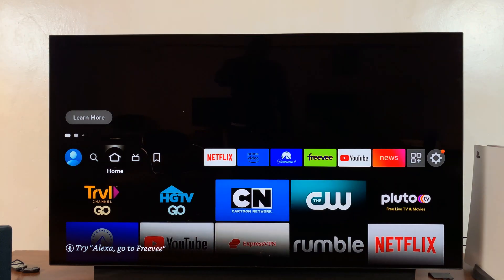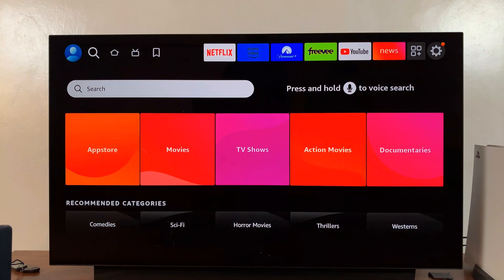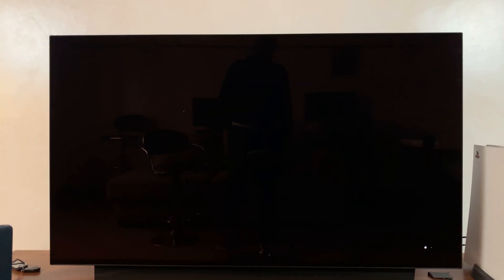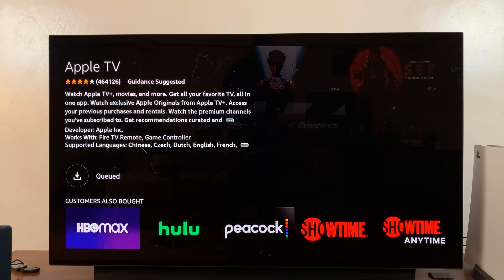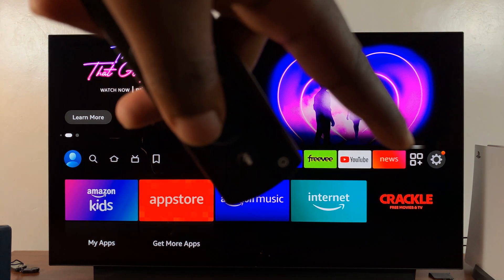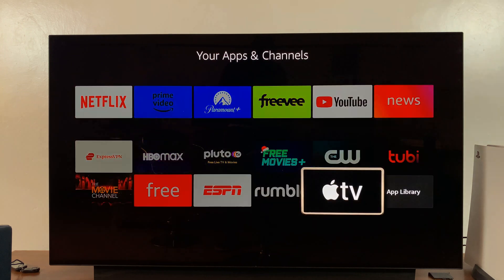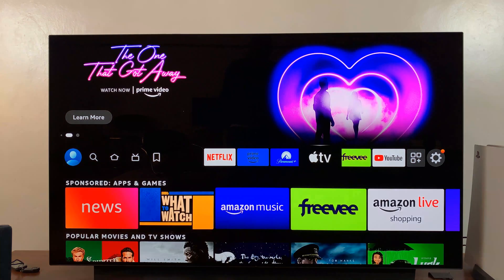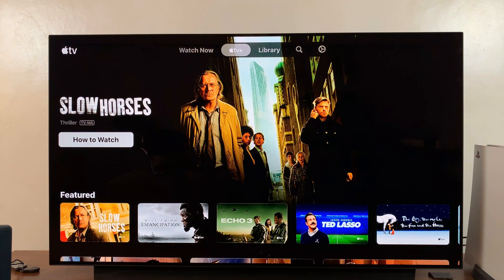How To Install Apple TV App On Amazon Fire TV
Here's how to install Apple TV on Amazon Fire TV.
If you'd like to enjoy your favorite TV shows and movies, you can simply install Apple TV. You can enjoy exclusive Apple originals from Apple TV+ that give you options to purchase or rent different shows.

Turn on your Smart TV
Launch Amazon Fire TV
On the homepage, go to the search icon and scroll down to access the Search Bar
Click on the Search Bar
Type in Apple TV
Click on the application, then click on Get
The application will be downloaded on your Amazon Fire TV
Once complete, you can launch the app

You can enjoy your favorite TV shows.

Cell Phone Tripod Adapter